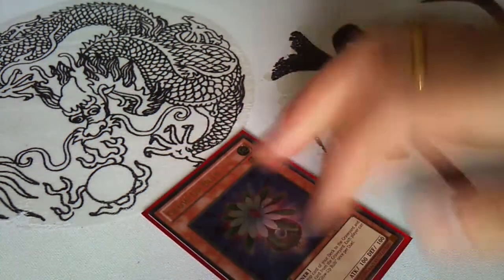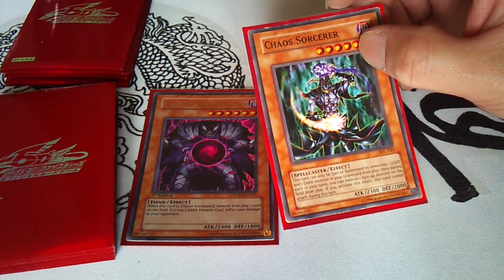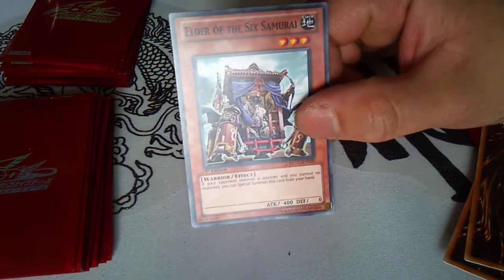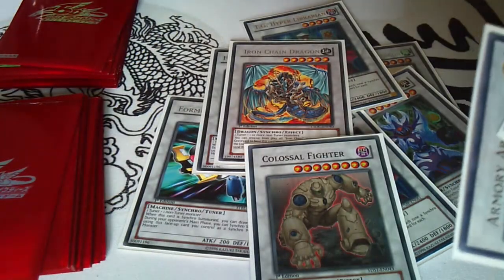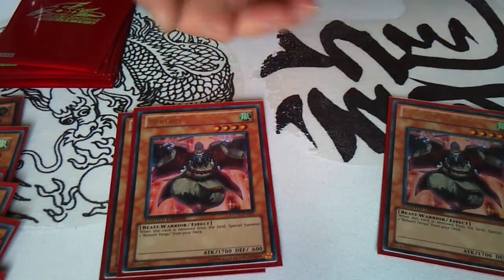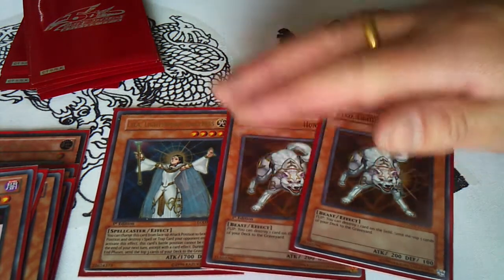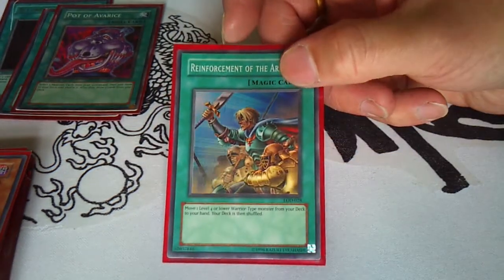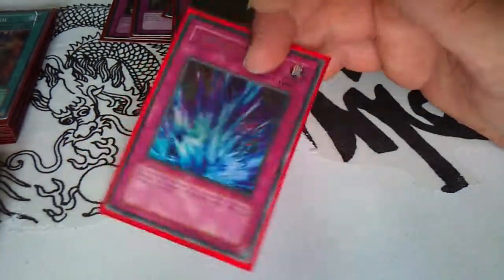Plant tengu / junk doppel / debris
Deck I've been working on ever since TG Librarian was announced as legal :) still being refined but the deck in this profile is almost finished. Just the extra deck to sort out and some fine tuning of the side deck.